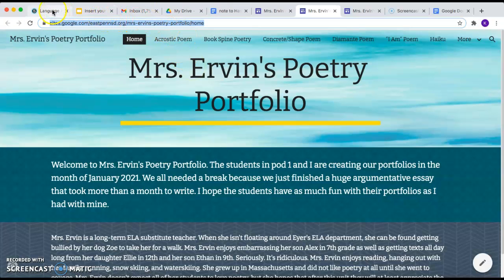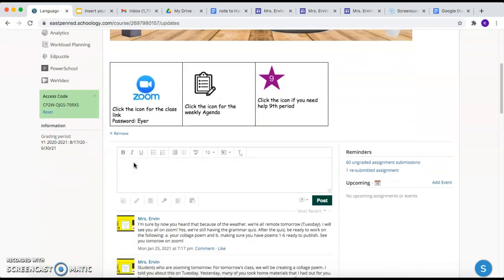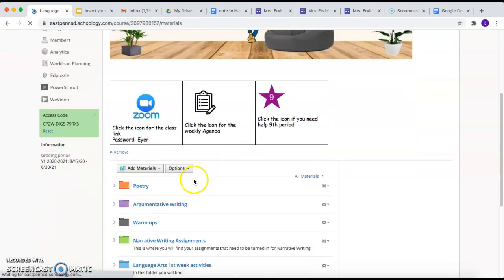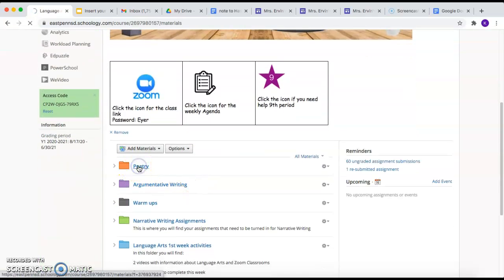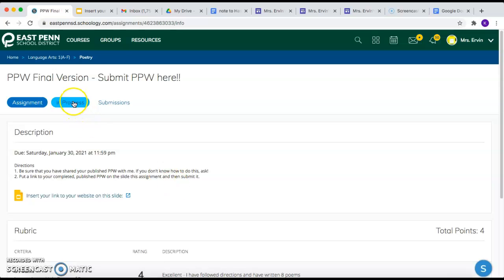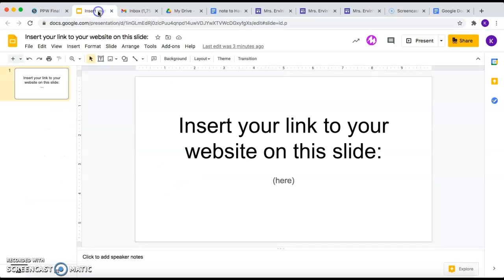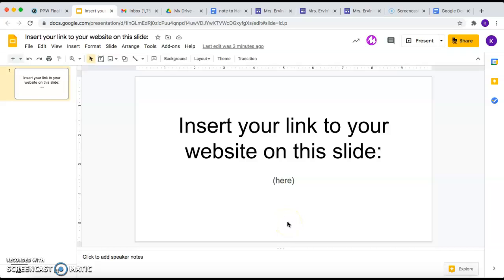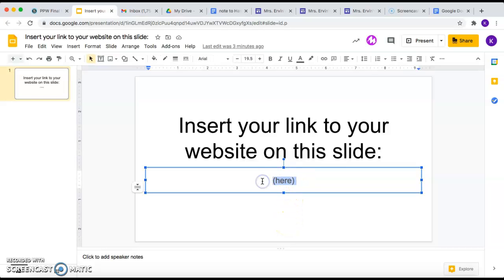How to submit PPW